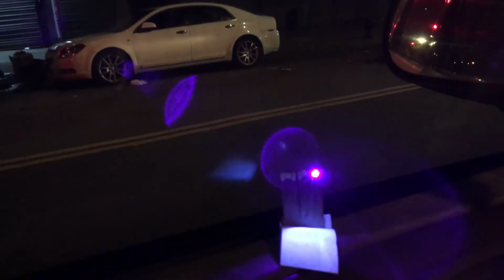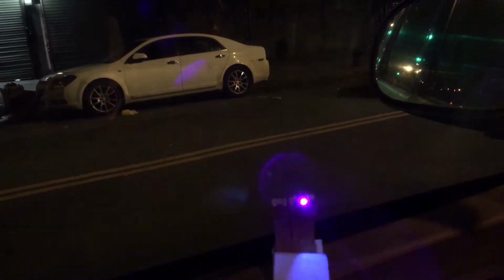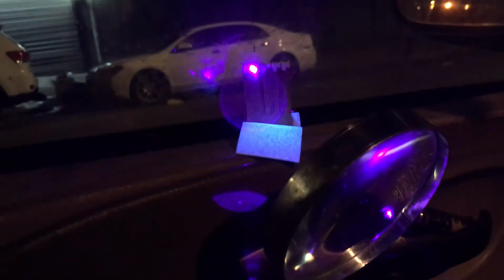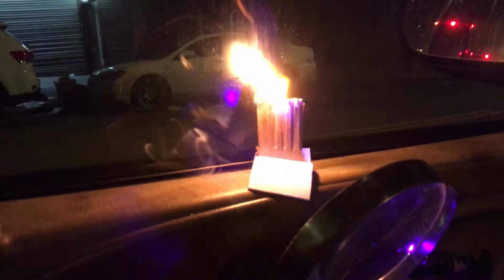LASER vs MATCHES & UFOs Why more fleet and military and encounters?